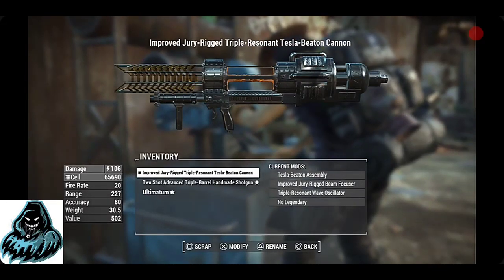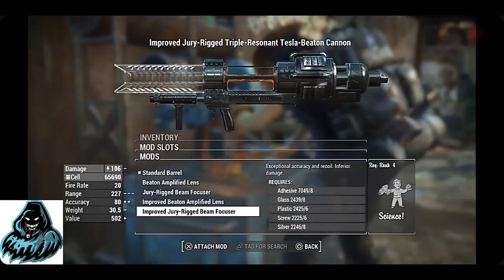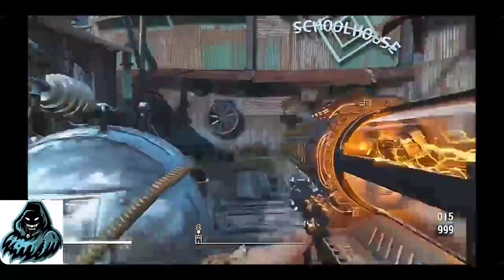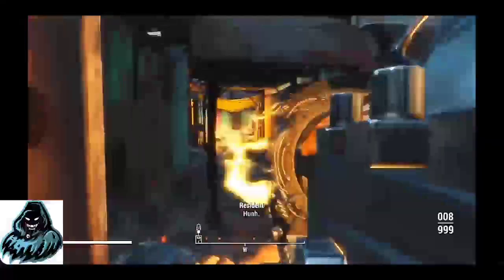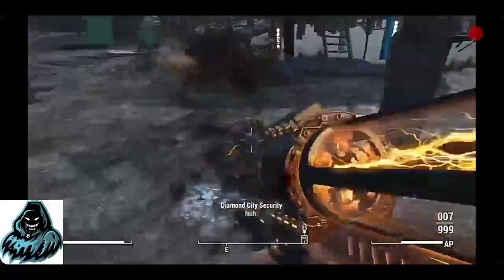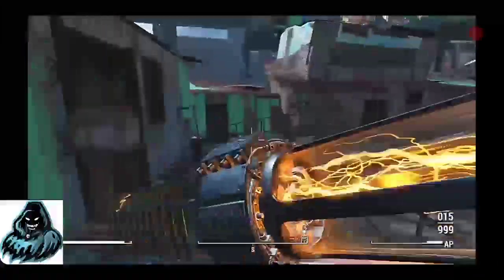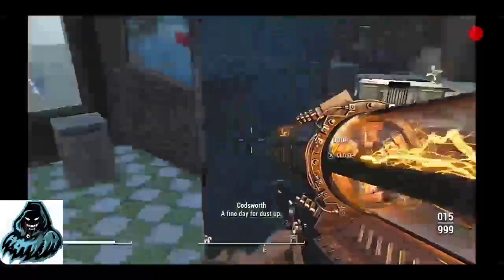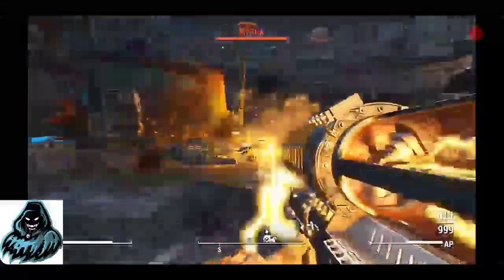Fallout 4 - Tesla Cannon Review! (Creation Club)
What Do You Think Of The Tesla Cannon Or The New Items In The Creation Club?